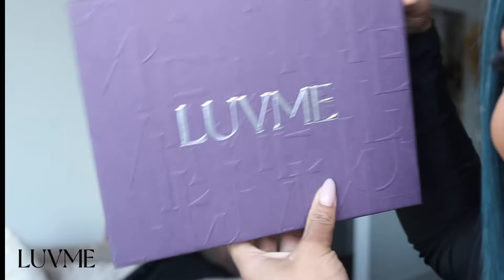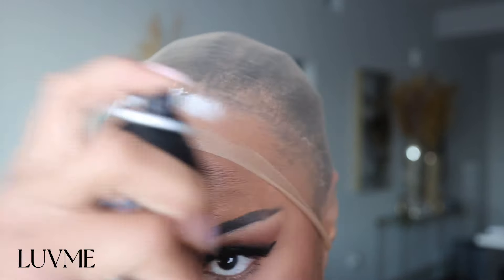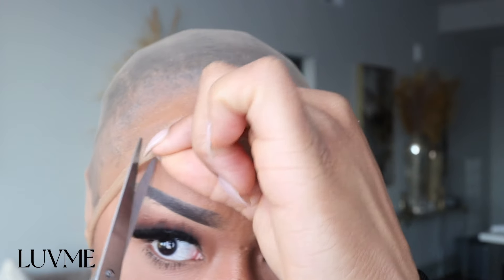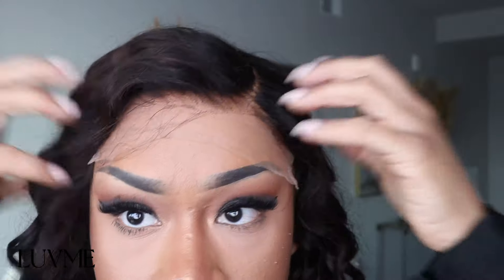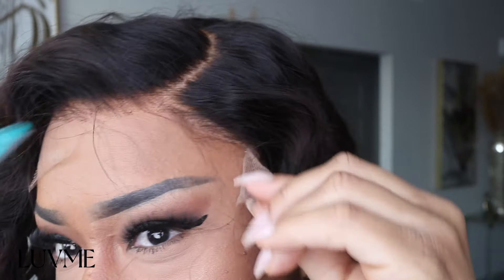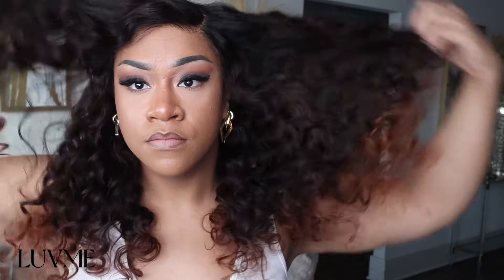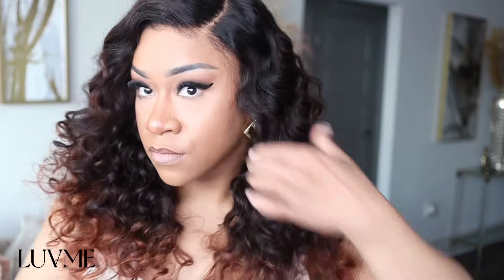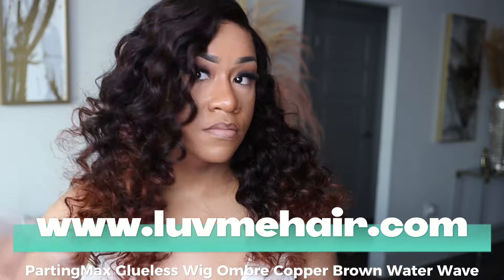LUVME HONEST REVIEW | 7x6 HD Ombre Copper Brown Water Wave Wig | Unboxing FULL DETAILED INSTALL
♛ ♛ ♛ Luvme Hair ♛ ♛ ♛
【Luvme, for you! 】

➤Wig Name: Luvme Hair PartingMax Glueless Wig Ombre Copper Brown Water Wave 7x6 Closure HD Lace Wig

About Luvme:
➤Luvme, game-changer on effortless wig installation, delivers uncompromising quality, ready to go wig with a really good price, a supporter of self-expression
➤Because switching it up is everything! We together create valuable content that inspires, and empowers sis around us!